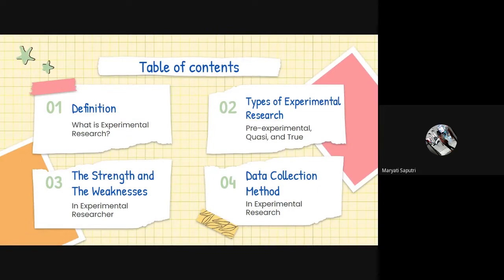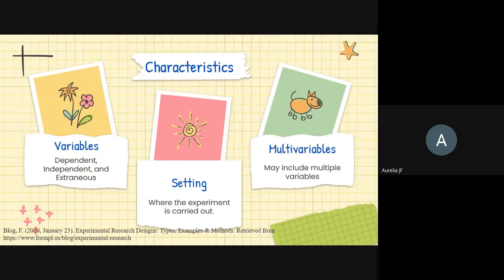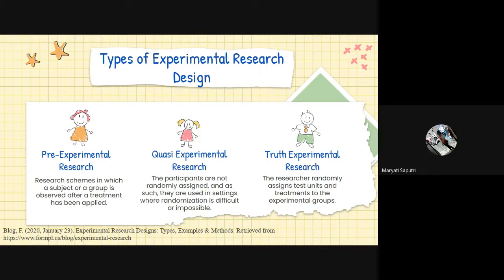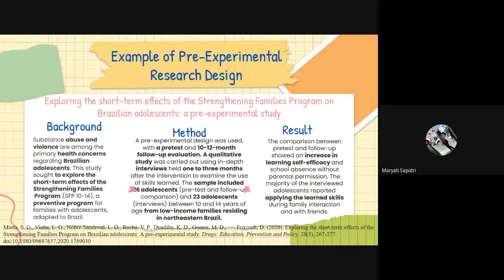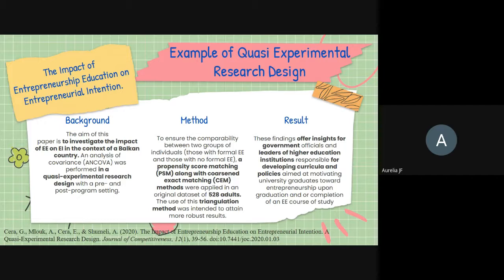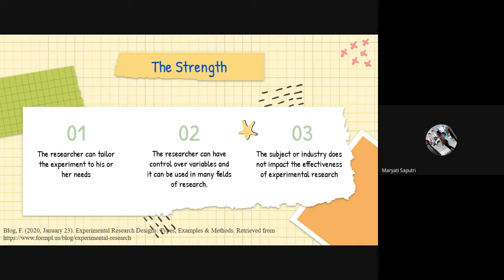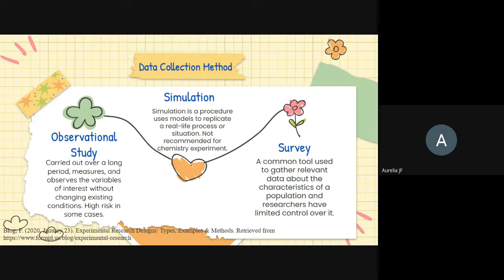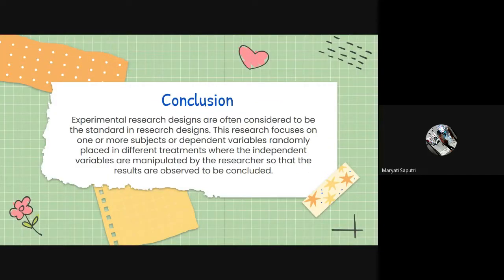Experimental Research Design - Educational Research Methodology II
Brief explanation about Experimental Research Design from Febi and I. We hope you like it, enjoy!